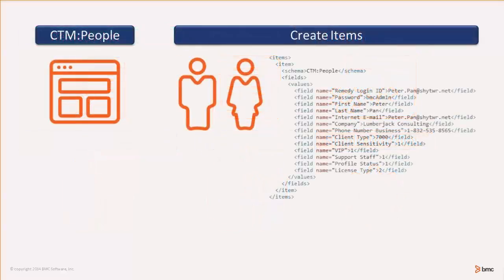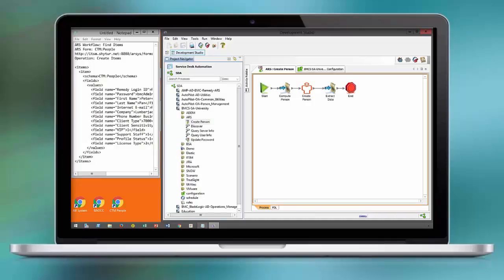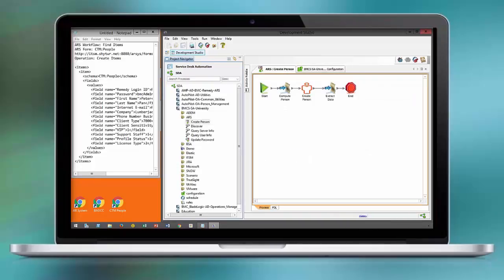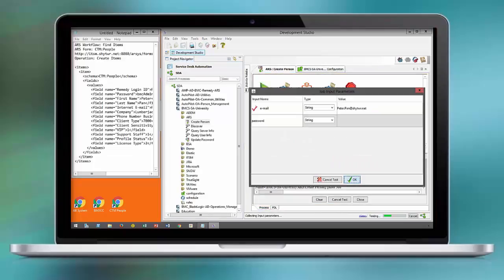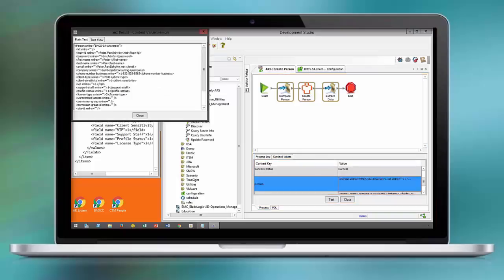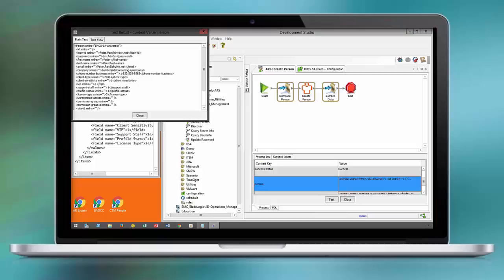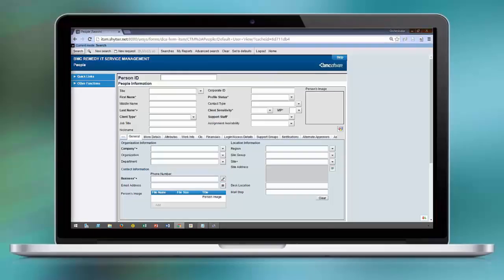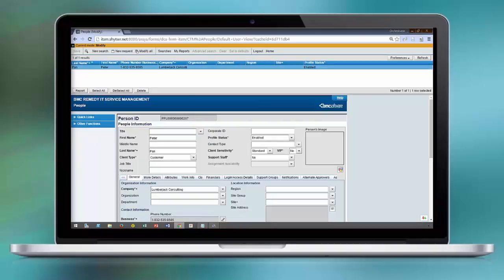BAO Fundamentals 22: Integrate with Remedy - Create Person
This video demonstrates how to integrate how to BMC Atrium Orchestrator with BMC Remedy ARS using the Out-of-the-Box integration: Create Items. For more information on this topic, see the BMC Online Documentation Portal